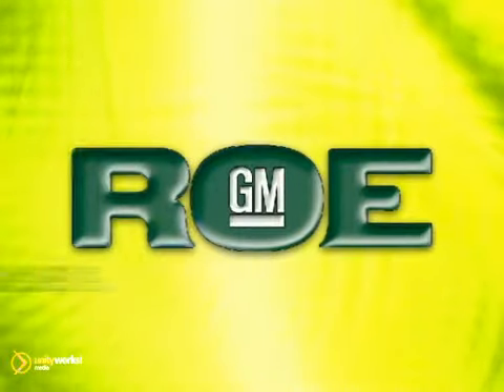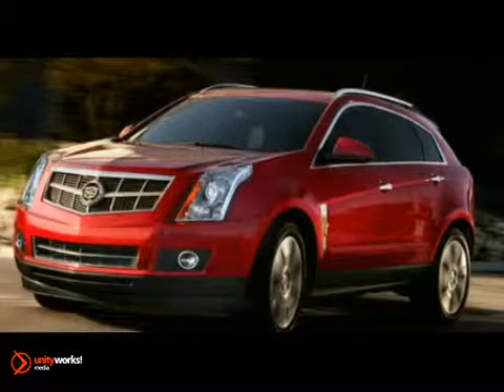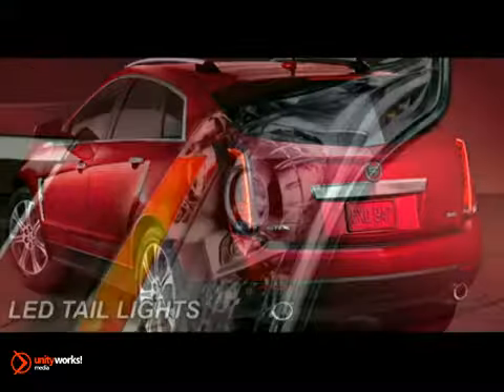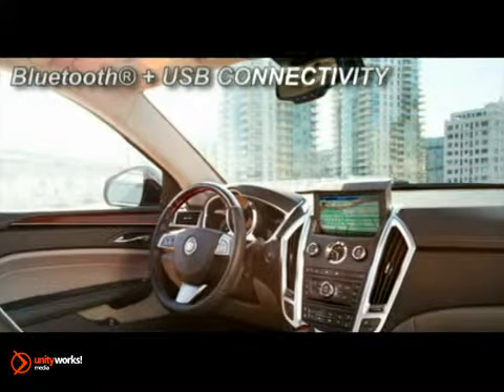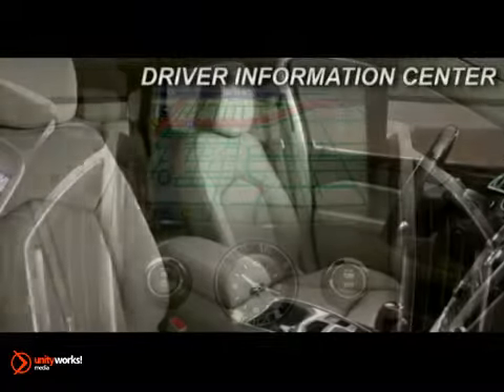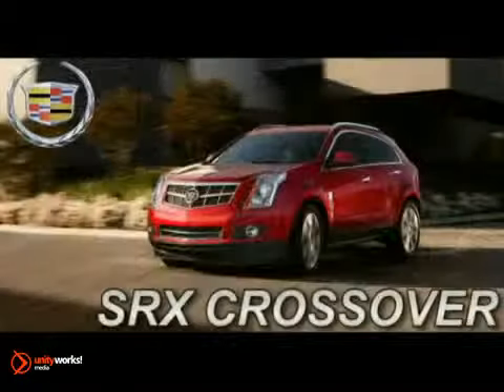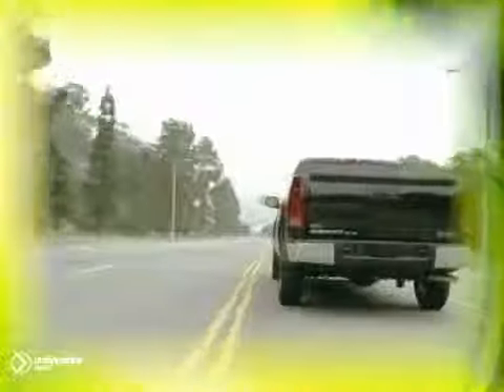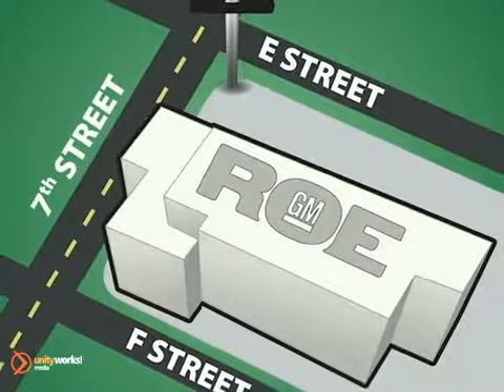Roe Motors 2012 Cadillac SRX Crossover Grants Pass Medford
Roe Motors
201 NE 7th Street
Grants Pass Medford OR, 97526

201 NE 7th Street
Grants Pass, OR 97526